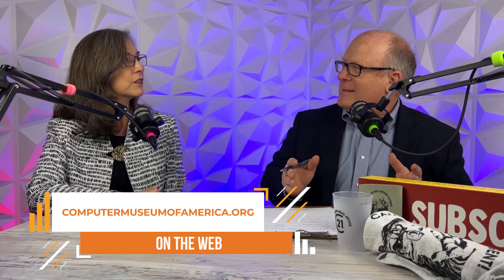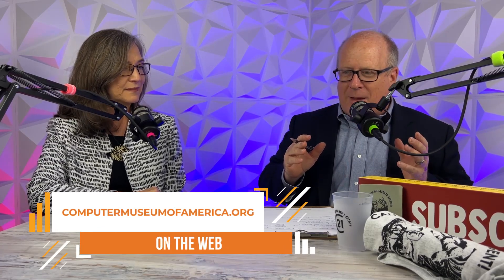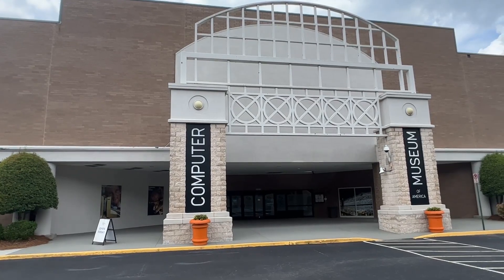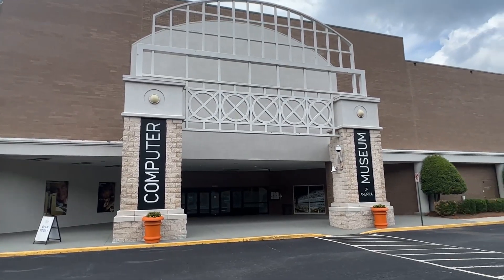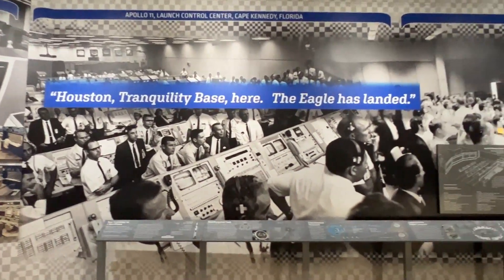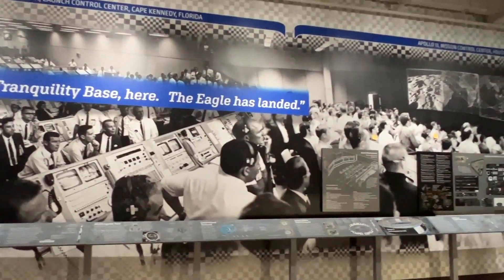Bill Hoban Real Estate -COMPUTER MUSEUM OF AMERICA-Roswell, GA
Check out another reason Roswell, Georgia is so awesome! The Computer Museum of America is a unique venue with something for the entire family. Come visit the museum, send your kids to camp or plan an event there. Hear all about it from Executive Director Rena Youngblood in this interview with Your BILL-estate Agent!

Bill Hoban Real Estate
Century 21 Connect Realty